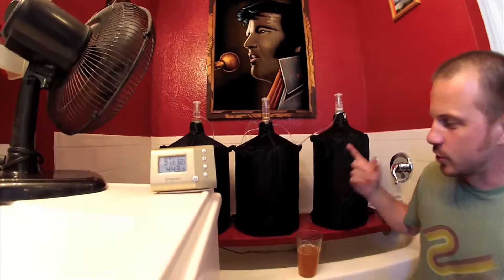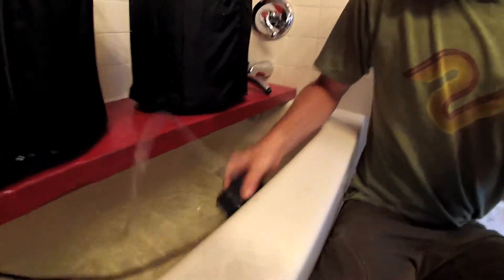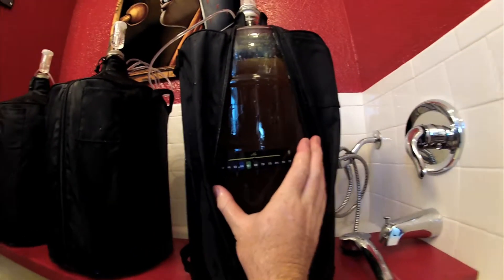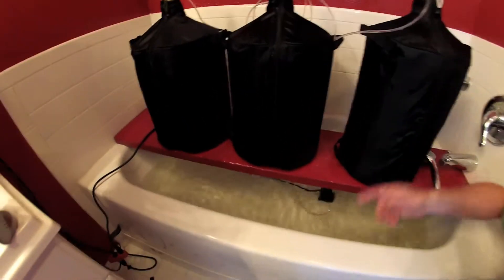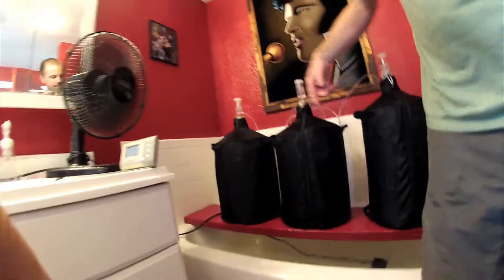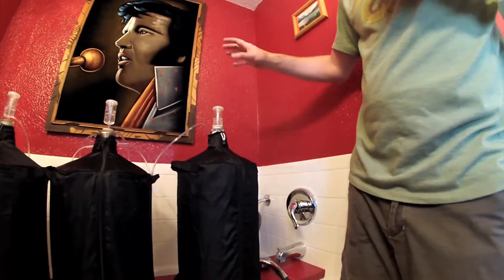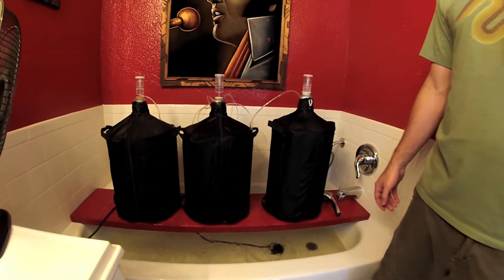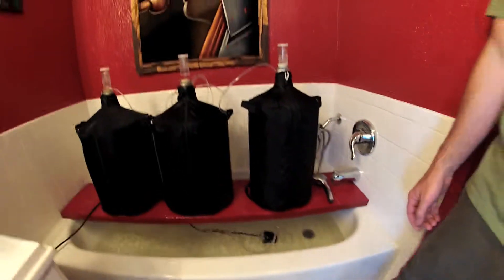Swamp Cooling Homebrew Beer Carboy Water How to Ferment Cover Carrier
We show you how to build a swamp cooling system for carboys by using a submersible pump, a fan, some tubing, and The All-inOne Carboy Cover.